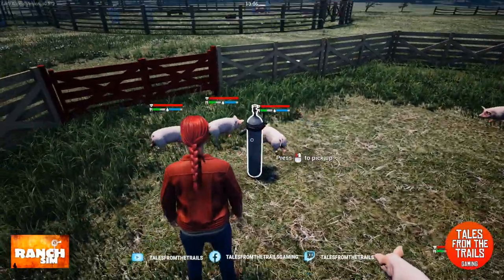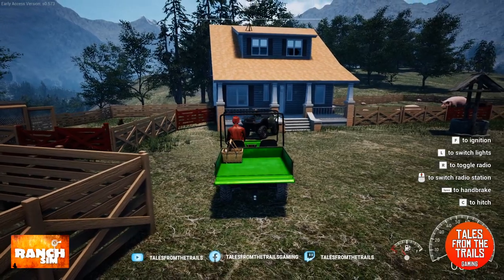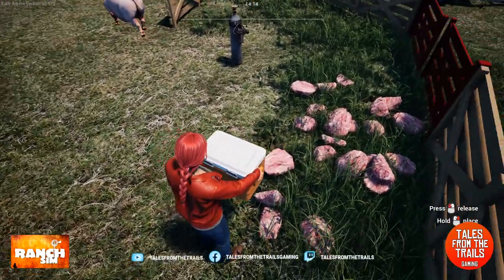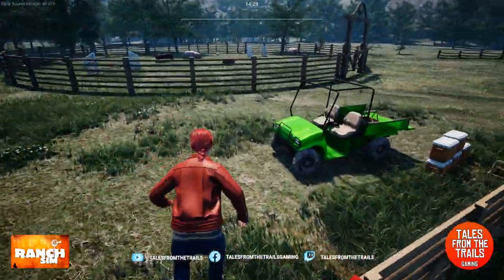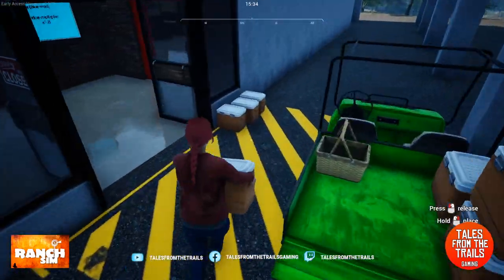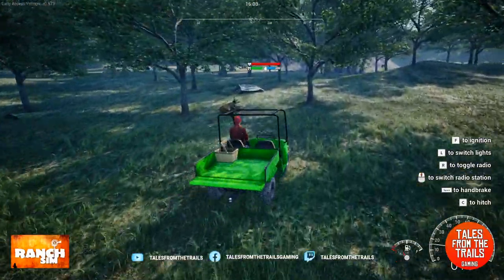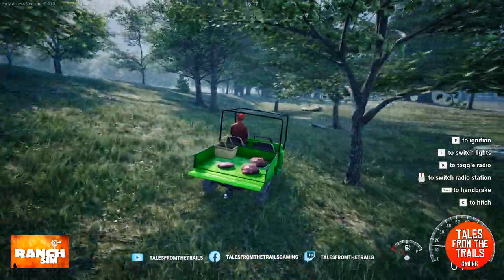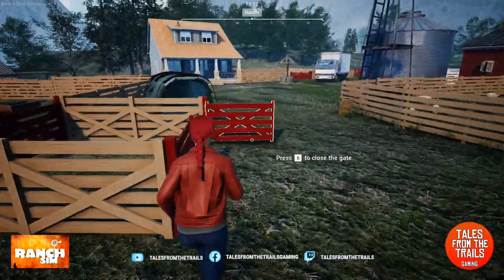🗣 [Ranch Simulator] Let's make this land our home #4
Today we are continuing the game of Ranch Simulator. The Ranch has changed quite a bit since the last video and we are mainly focussing on piggies! The microphone will be on today so I can explain whats going on in game, and hopefully I might be able to answer any questions you may have.

Game: Ranch Simulator
Platform: PC
Microphone Status: On

*** About Me ***
I am a British self-employed female Artist, Gamer and Content Creator, I started out my gaming content over a year ago on YouTube with several thousand amazing subscribers and I am now expanding into Facebook Gaming and Twitch.

If you need to contact me directly or for more info on me, social media, gaming channels, gaming rig setup, online shop, and more please take a look at my "Online Carrd" which has the links to all my social media, online shop (where I sell handmade items), gaming channels and more! All in one place.

Stream Interactivity:
This is an interactive live gameplay stream which means if you are watching this live if you choose to interact with the channel you will get a response! What does that mean? Your interaction will be shown on the live feed! I have listed down some of the simplest ways to get your name on this live via the notifications. Twitch: Follow, Tips, Raid & Subs.